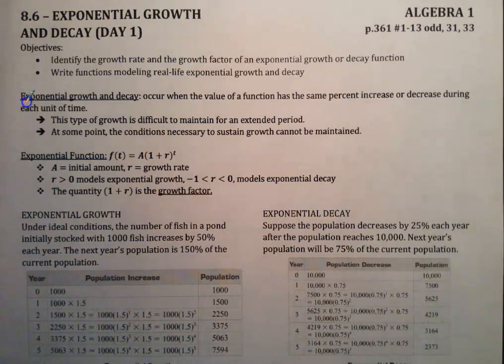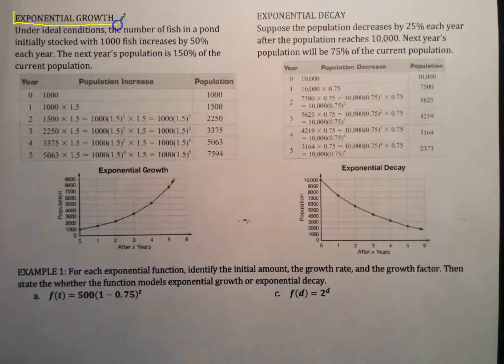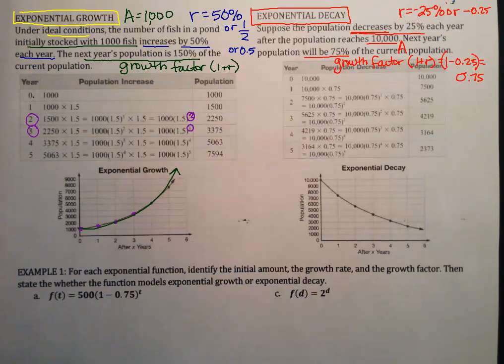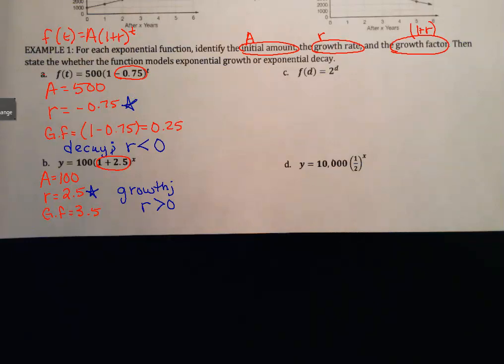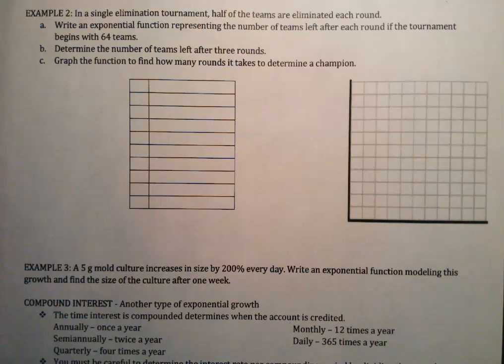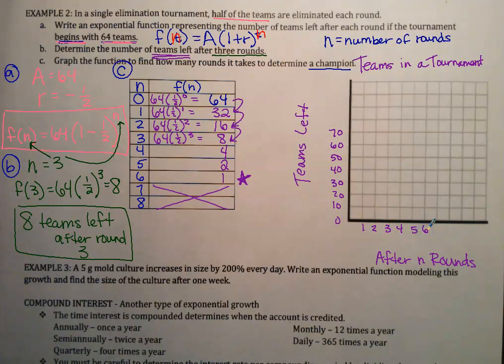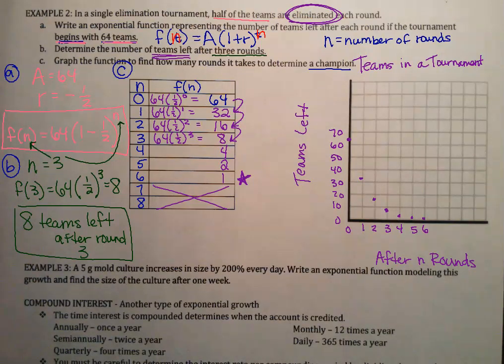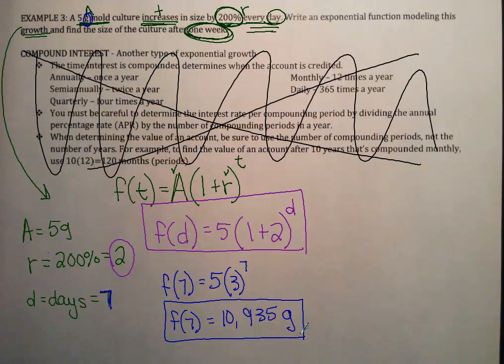A1 8.6 Exponential Growth and Decay Day 1